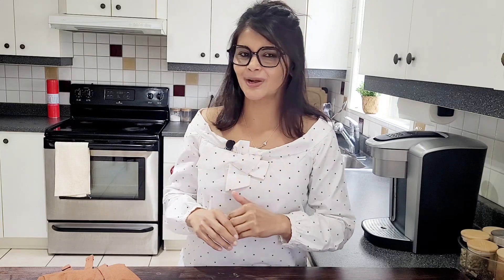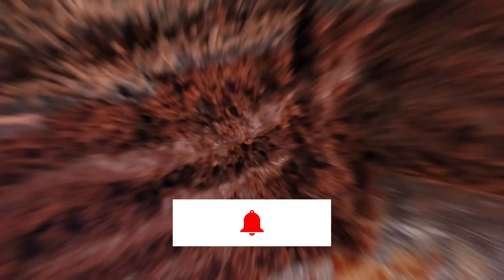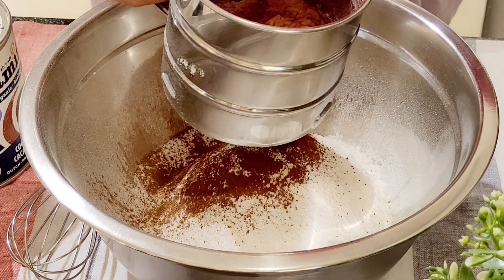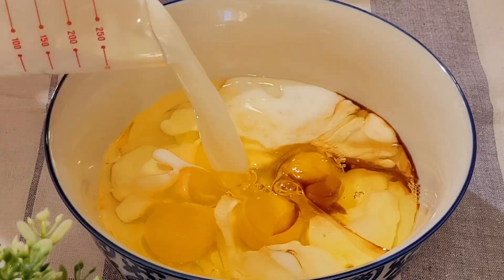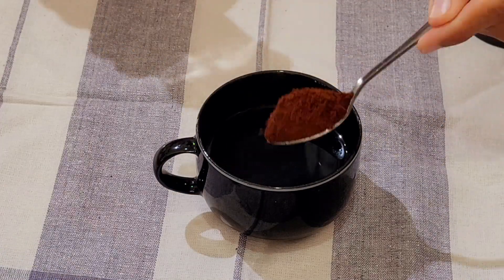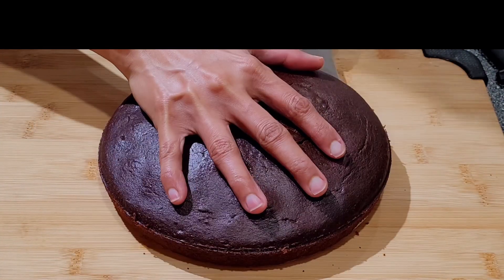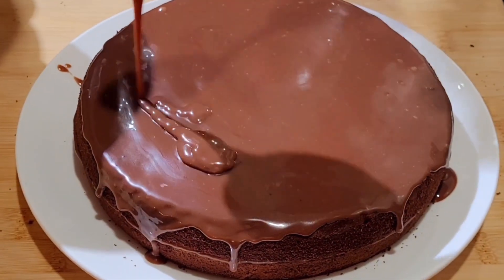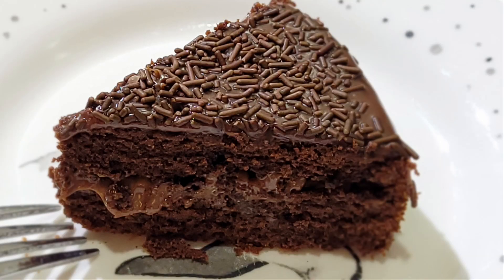Chocolate cake| No butter moist chocolate cake | Baking made easy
-If you are looking for a chocolate cake recipe, then this video is for you!

I tried and tested this easy-to-prepare, moist, rich, and get rave reviews on the Chocolate cake.

INGREDIENTS:
Liquid mixture

4 eggs
2 cups/475 ml of milk
1 cup (250 ml) of vegetable oil
1/2 of warm water
1 teaspoon of coffee powder

Dry Ingredients:
2 3/4 cups (approx. 344 g) of self-raising flour
1 teaspoon salt and baking powder
1 cup (94 g) Dutched processed cocoa powder
1 cup of sugar

Grease and line with parchment paper (I am making a 2-layer cake so I use 2 cake pans)
Mix the dry ingredients:
-Add salt and baking powder to the flour and Sift.
-Sift the cocoa powder over the flour.
-Add in sugar.
-Mix them well and set them aside.
Mix the liquid ingredients:
-In a separate bowl whisk the eggs, vanilla essence,  oil, and milk.
-Give it a good whisk until all is well combined.
-Slowly Fold the liquid mixture into the flour and cocoa mixture.
-Keep mixing until all are combined.
-Pour in the warm black coffee.
-Give it a good whisk until it has a smooth texture.
-Pour in the mixture in equal parts and bake for 35 mins.
-Allow the cake to completely cool down and turn out of the baking pan.
Final Step: To decorate the cake:
-Mix heavy cream and chocolate chips.

Every week I share recipes, resources, and tips from my kitchen vault, so go ahead and browse the ones I already have up and, after you subscribe, hit that little bell icon so you don’t miss any future videos from me.